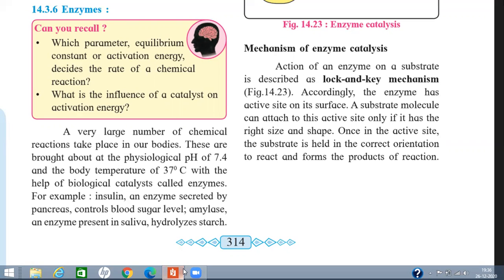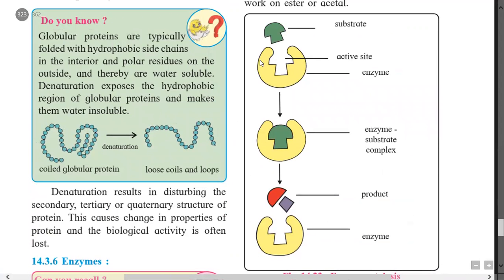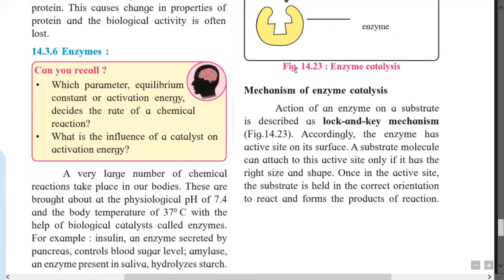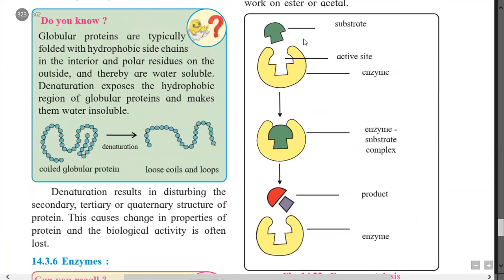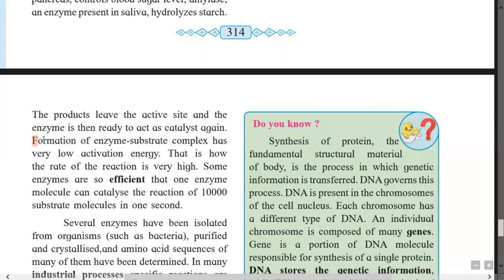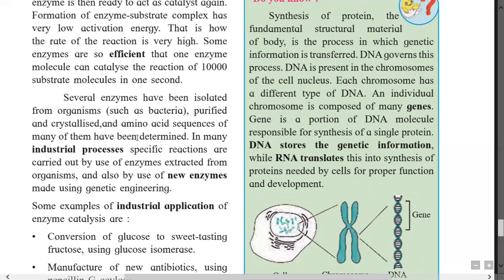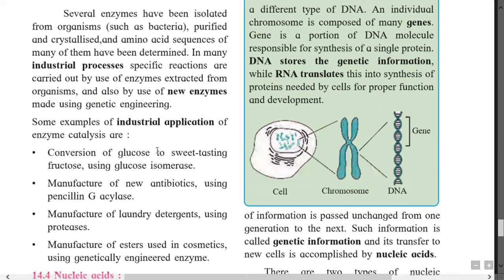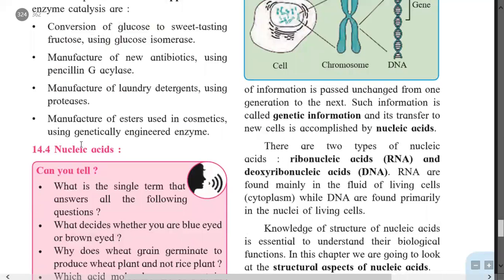Enzyme catalysis mechanism